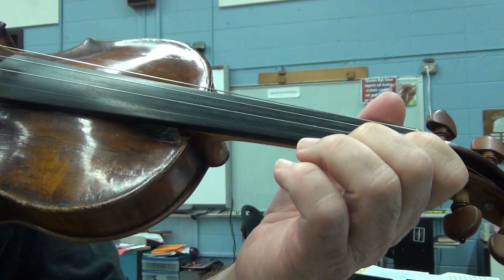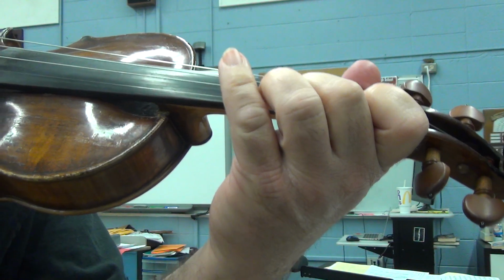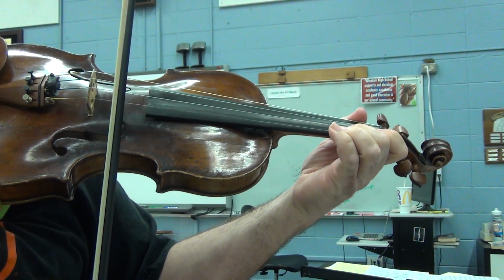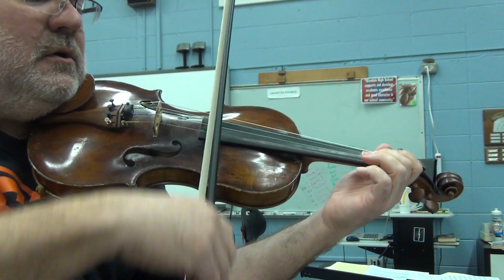Second Violin 11 to 13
Going over weird fingerings caused by that evil key signature